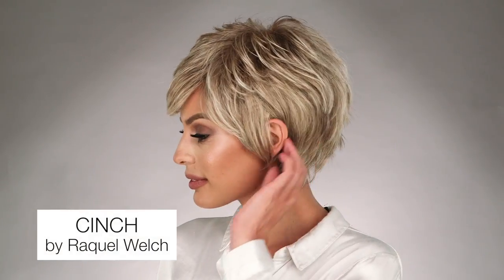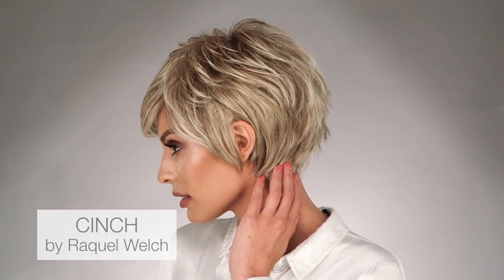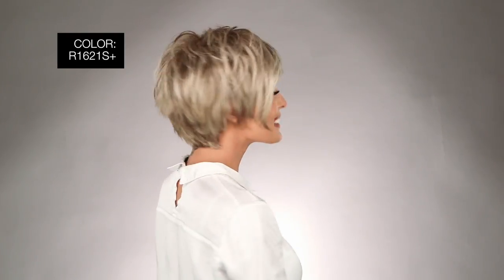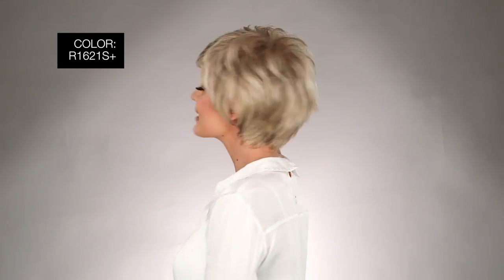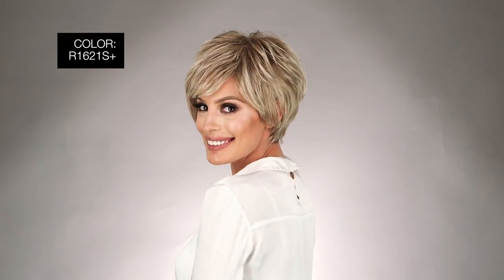Cinch Wig by RAQUEL WELCH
Cinch by Raquel Welch is a sassy, asymmetrical short wig ready to wear with a firm shake right out of the box. More details @

Just Over two ounces in weight, this light, boy cut features razor-like tapering of barely waved layers. This cropped cut is as easy to style as it is comfortable to wear! For more details, watch video and get an exclusive 360 degree view. Cinch is also available in gray colors, beautiful shades of grey.